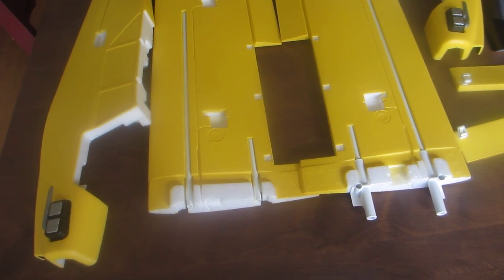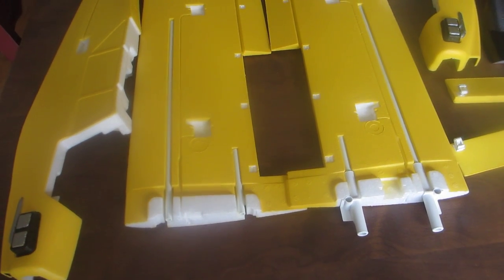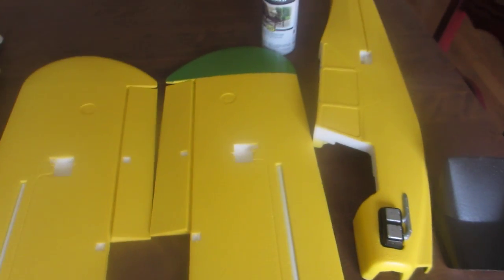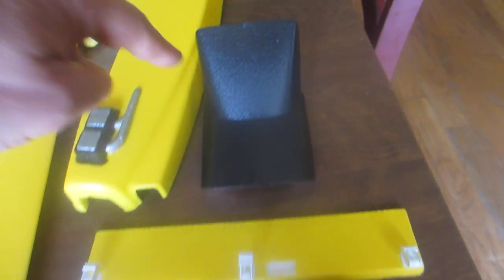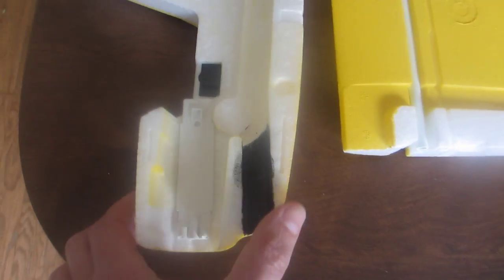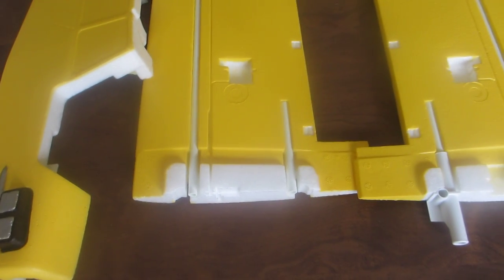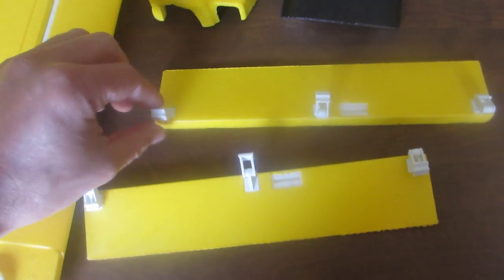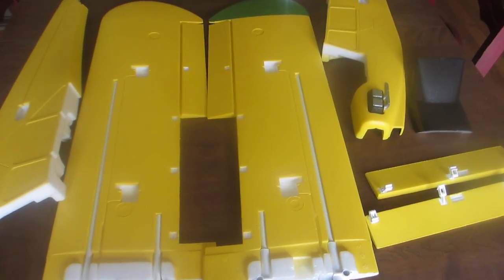Multiplex Fun Cub Build 03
Assembly and a little more painting the fun cub. Showing my progress.